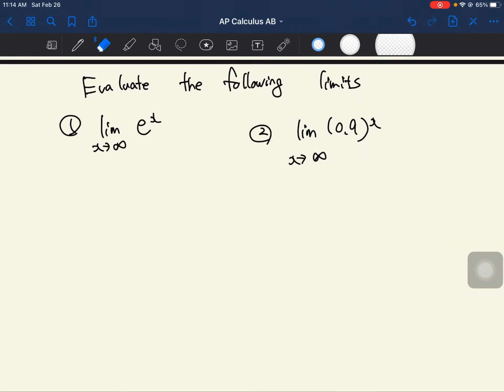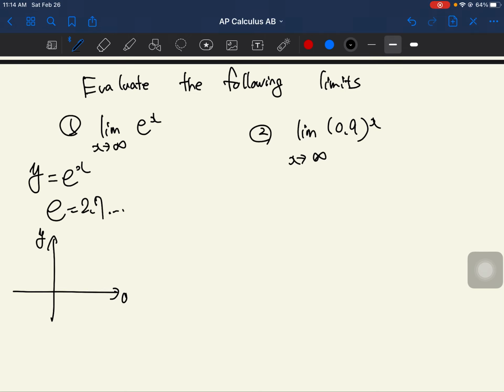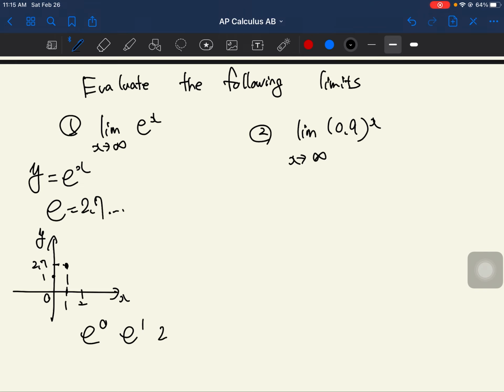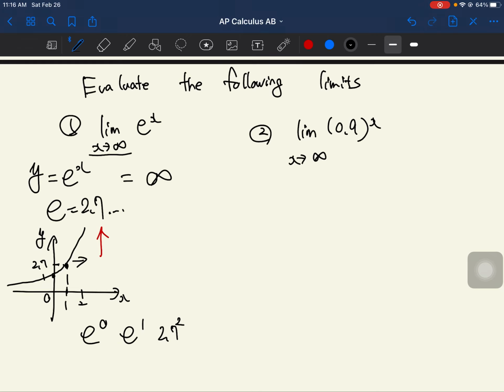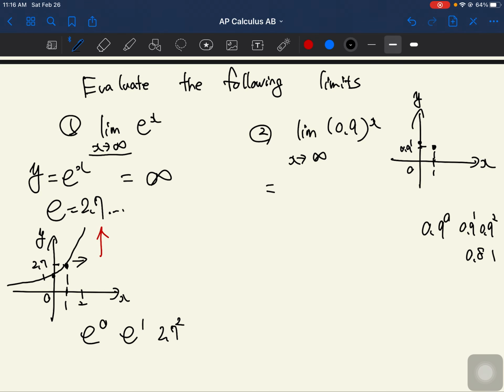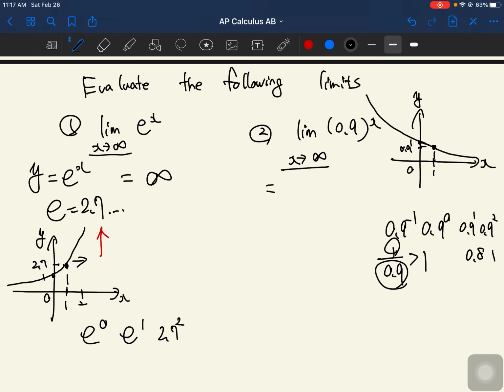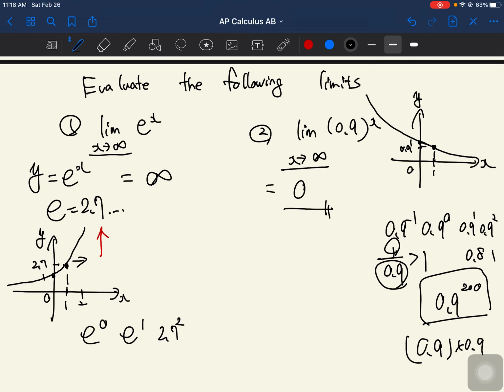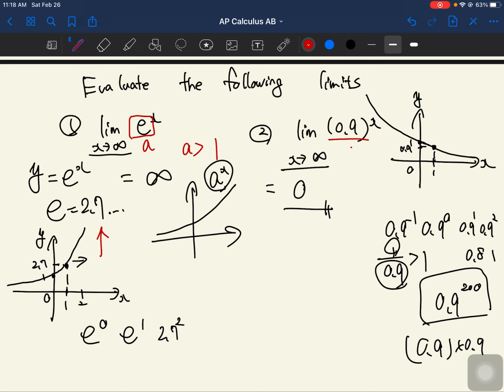Limits of trigonometric functions 4 | AP calculus AB